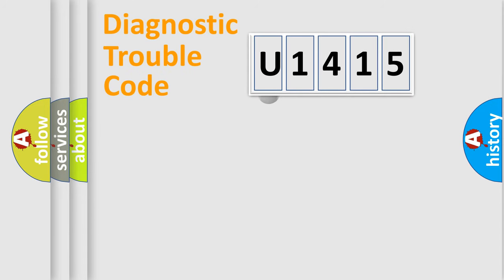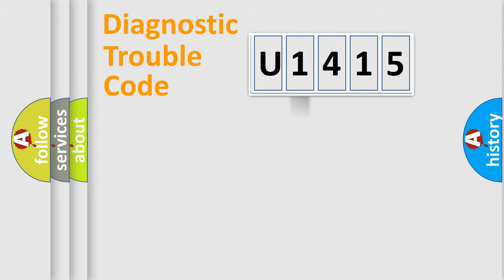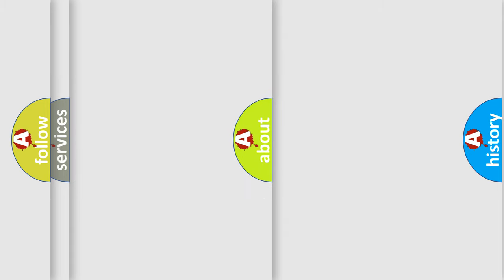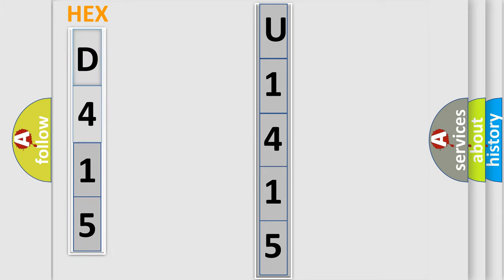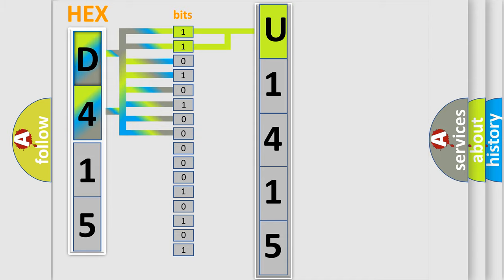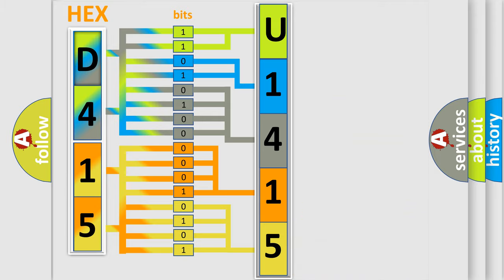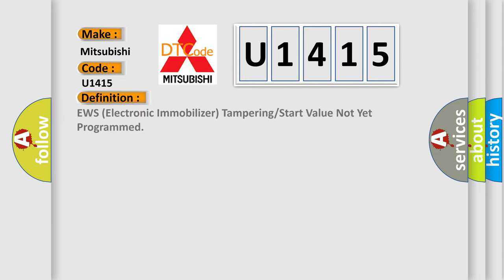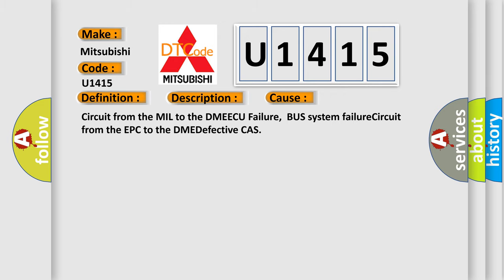DTC Mitsubishi U1415 Short Explanation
Contents:
0:21 Basic DTC analysis according to OBD2 protocol standard.
1:48 Insight into programming
2:58 A diagnostically understandable description of the Diagnostic Trouble Code
3:05 Basic error definition

Make:
Mitsubishi
Code:
U1415
Definition:
EWS (Electronic Immobilizer) Tampering or Start Value Not Yet Programmed
Description:
Cause:
Circuit from the MIL to the DMEECU Failure,BUS system failureCircuit from the EPC to the DMEDefective CAS